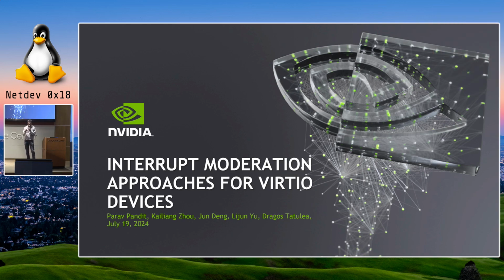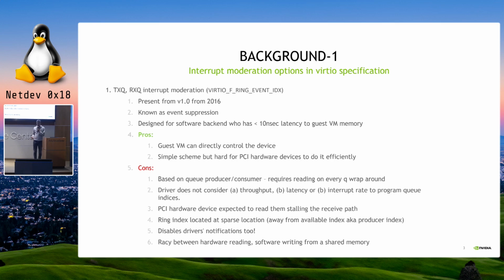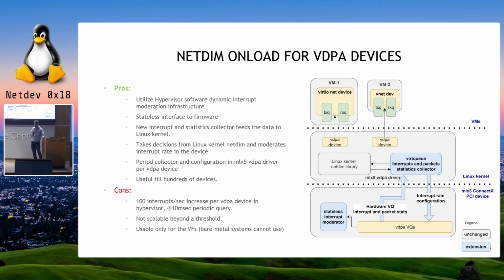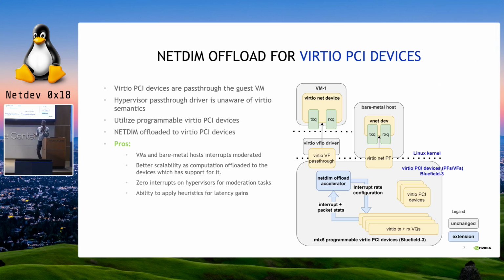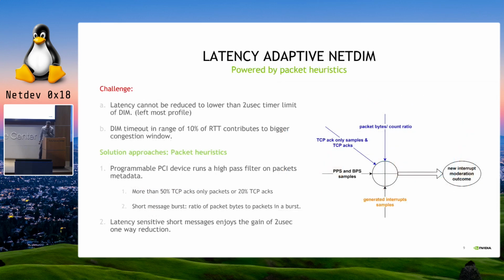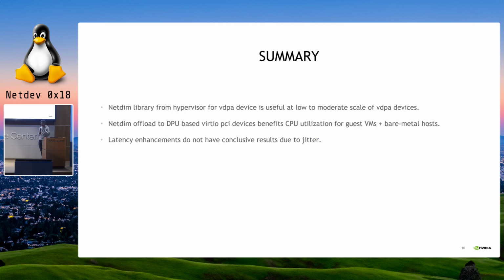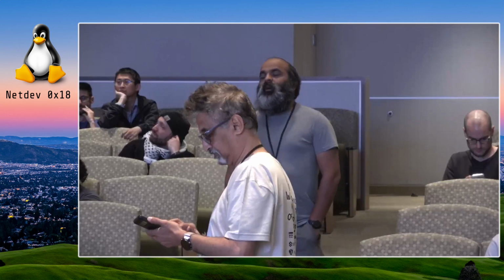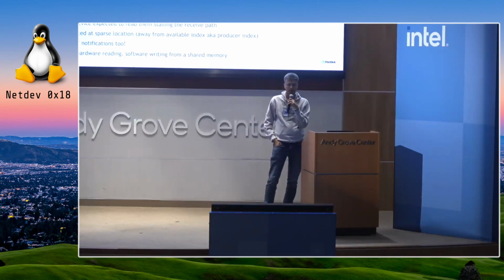Netdev 0x18 - Interrupt moderation approaches for virtio device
Parav Pandit on Interrupt moderation approaches for virtio device